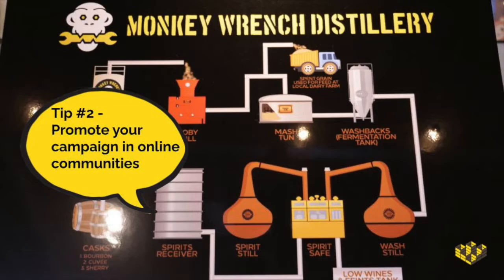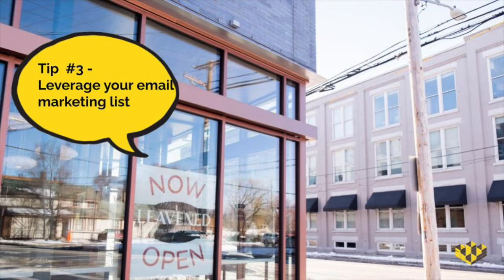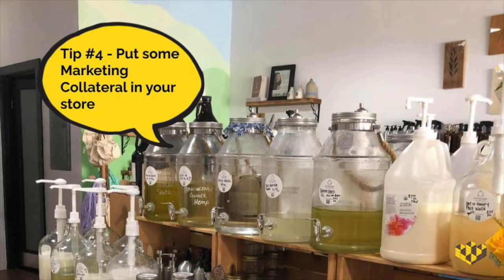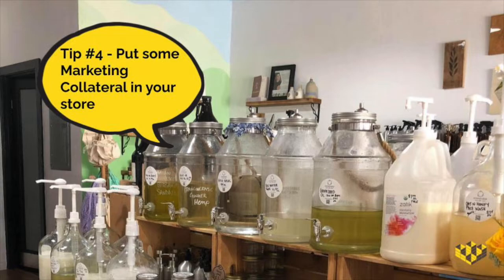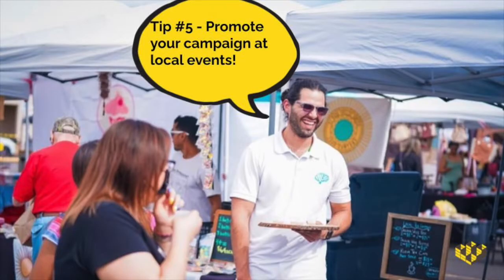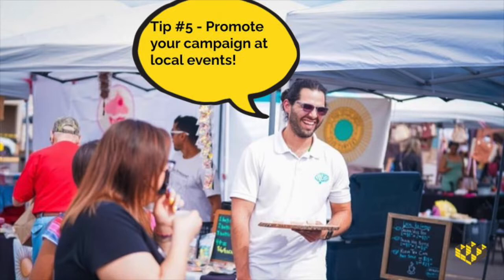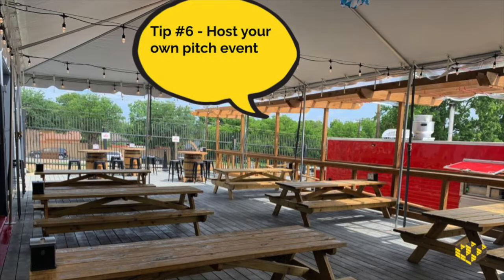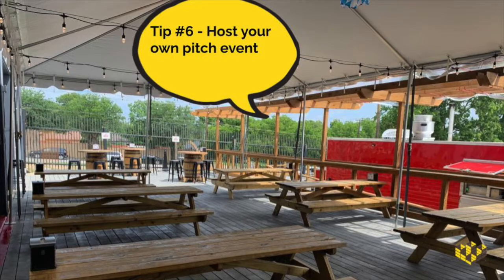How to Promote a Crowdfunding Campaign | Honeycomb Credit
Discover 7 tips for promoting a winning crowdfunding campaign.